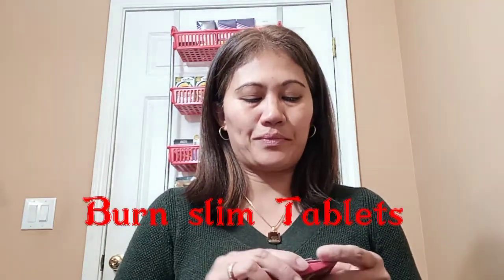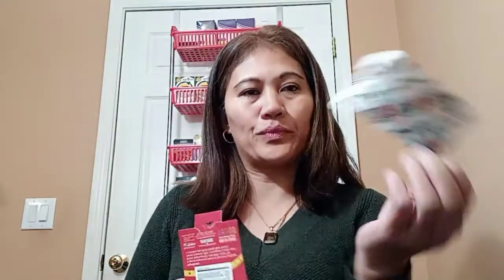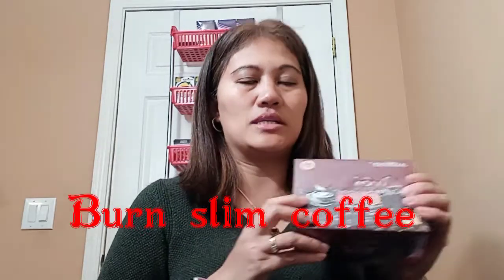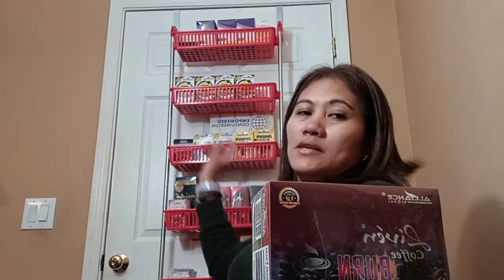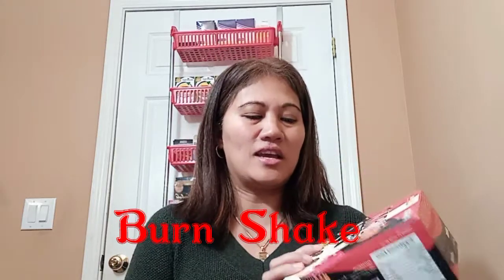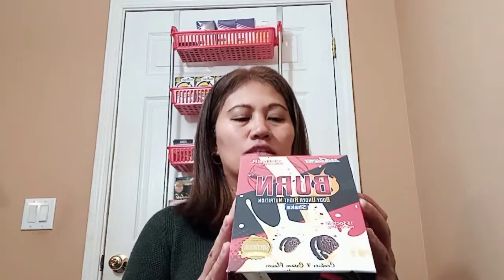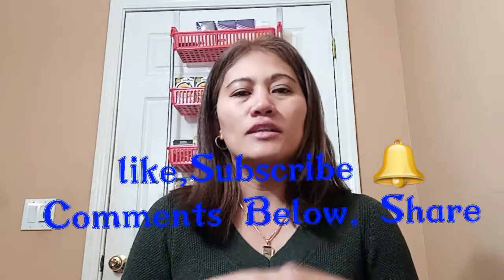HOW TO MANAGEMENT YOUR WEIGHT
Under the right Nutirtion Burn slim Products manage your Weight,loss weight for 90 days